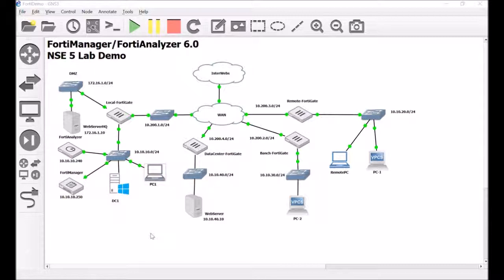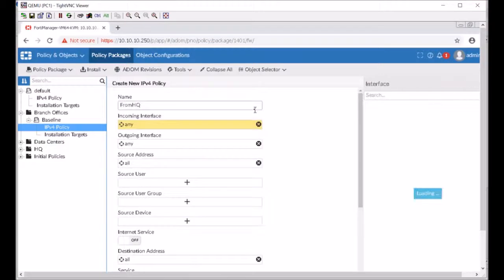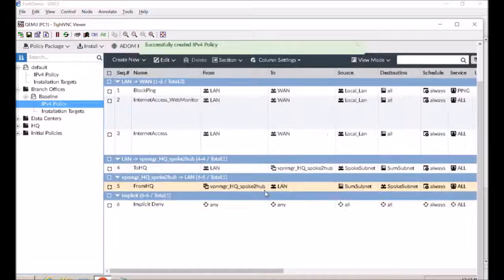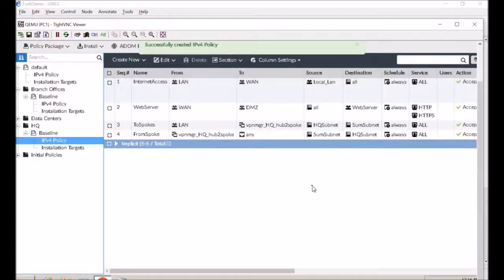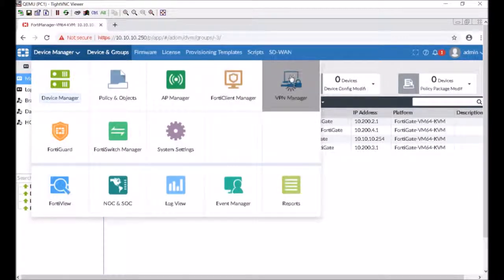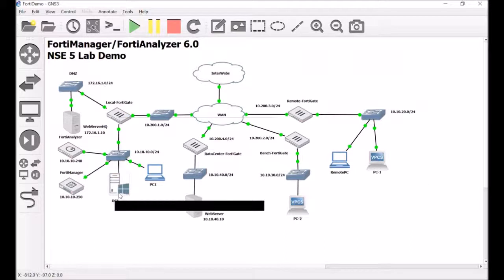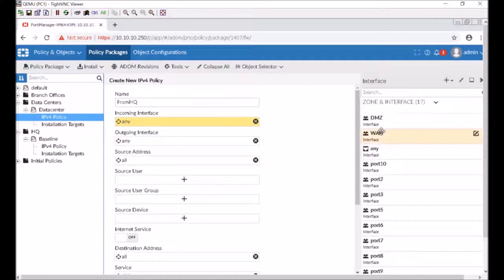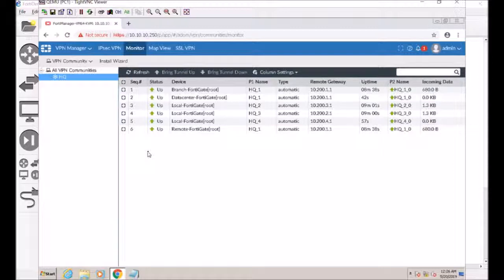20 2 NSE 5 - Using the FortiManager's VPN Manager to build a Hub and Spoke Topology